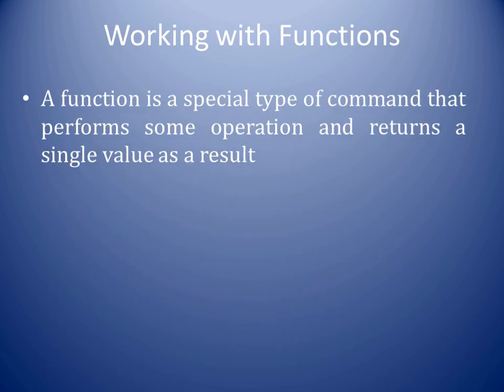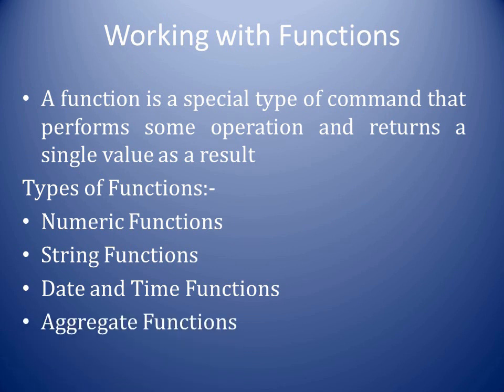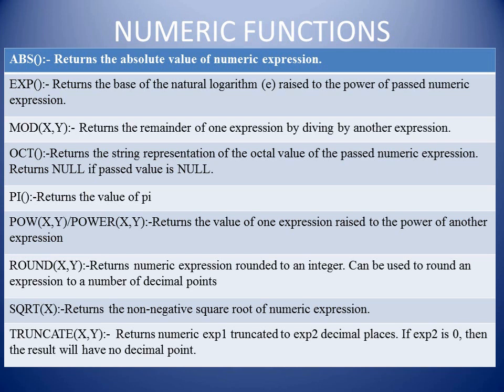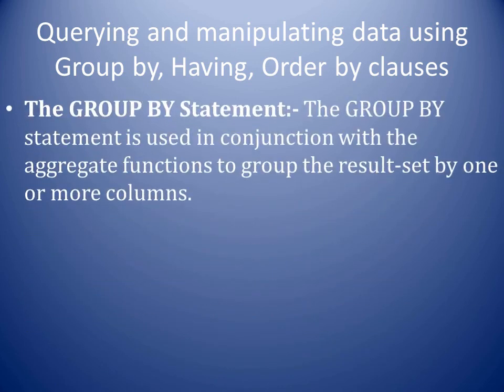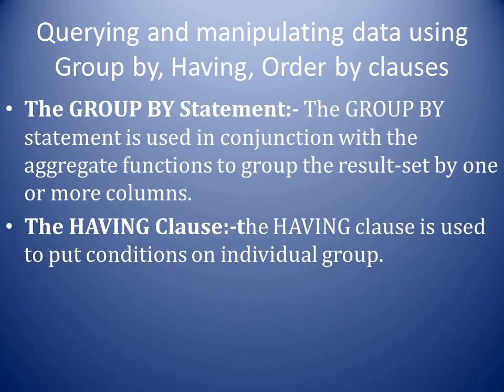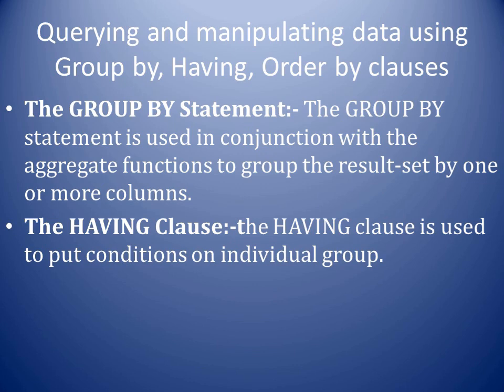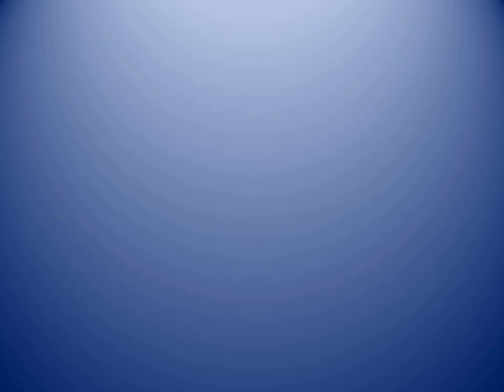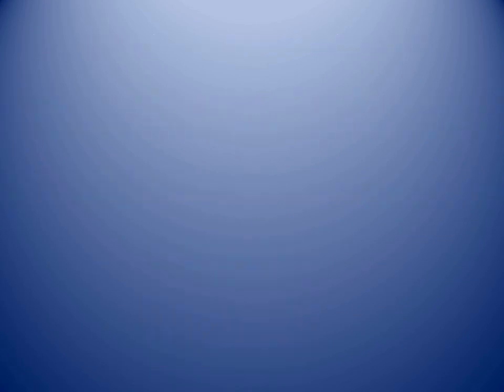Class 12- Informatic Practices Unit - Database Query using SQL- part9